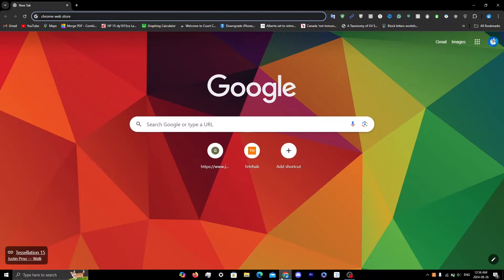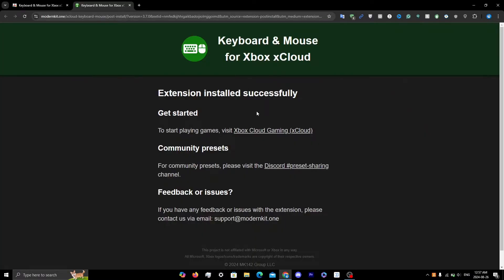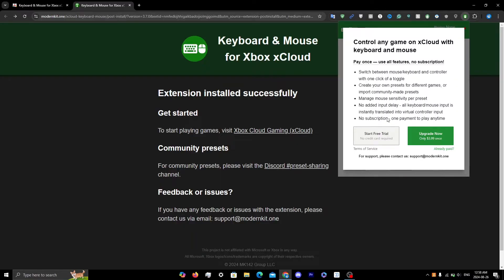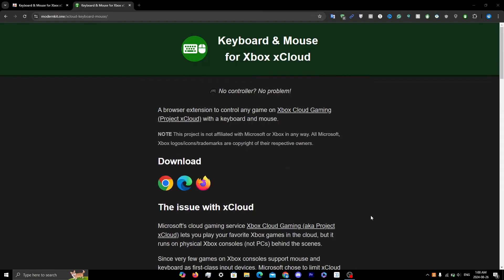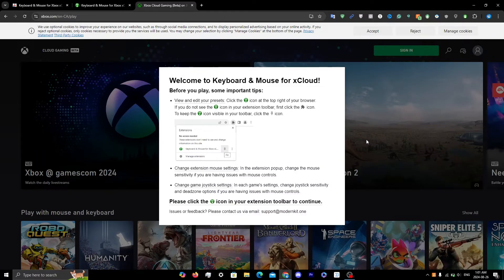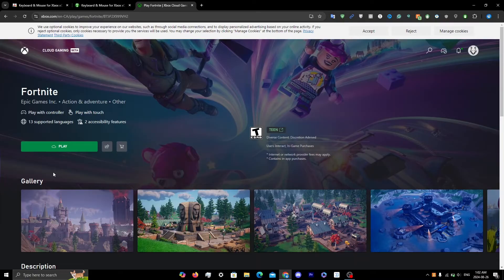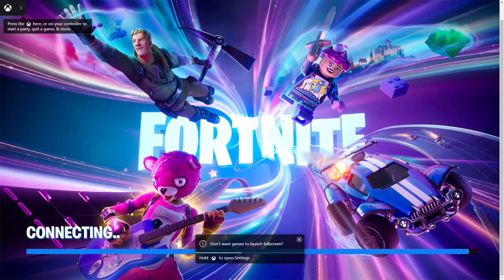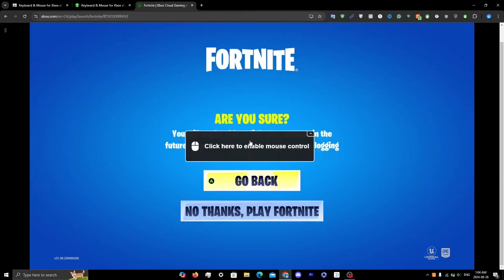(UPDATED) How to Play Xbox Cloud Gaming with a Mouse and Keyboard (2024)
In this video, I will be showing you guys an updated way to play xbox cloud gaming with a mouse and keyboard.